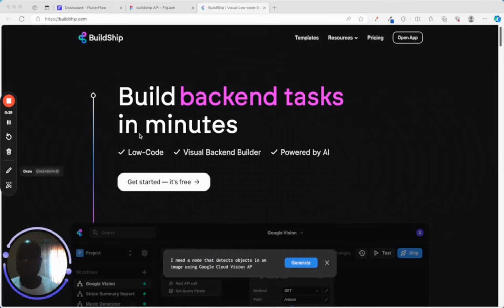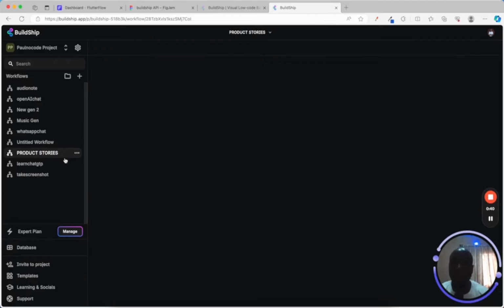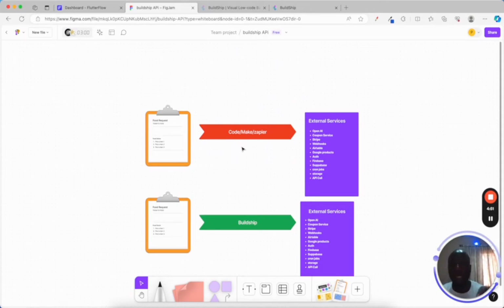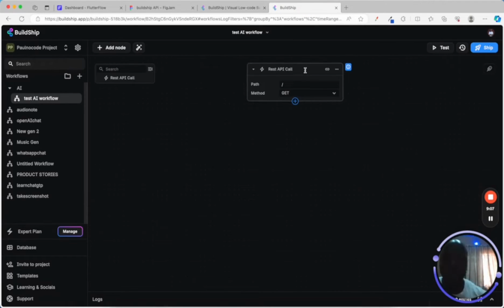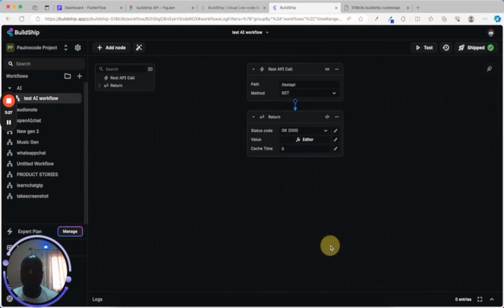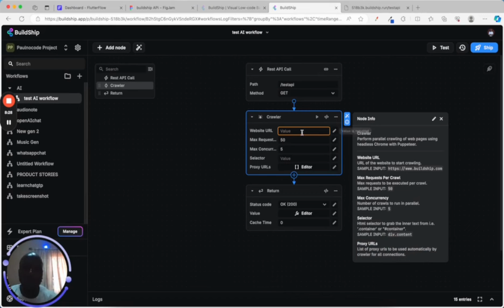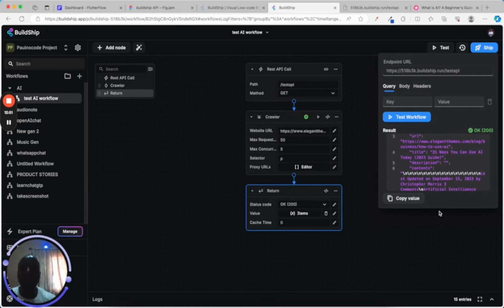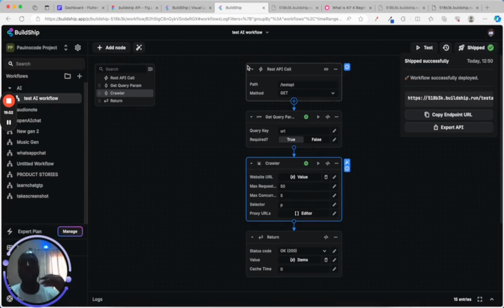Buildship Basics: Unlock Your APP Superpower with APIs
Learn the basics of Buildship and unlock your app superpower with APIs. This video will show you how to use Buildship to create powerful and customizable APIs with the help of buildship. Get ready to take your nocode  app development skills to the next level!

JOIN MY NOCODE COMMUNITY FOR FREE

https://